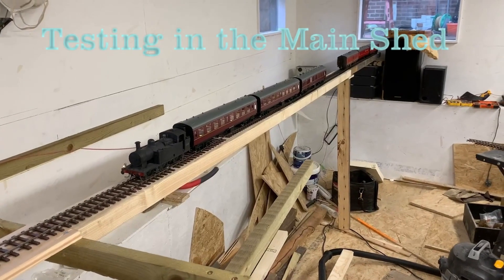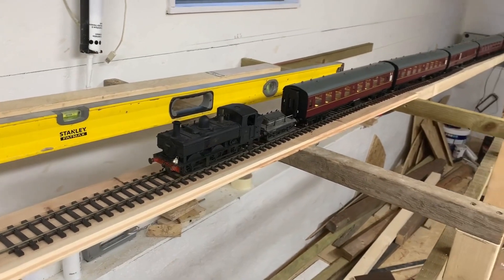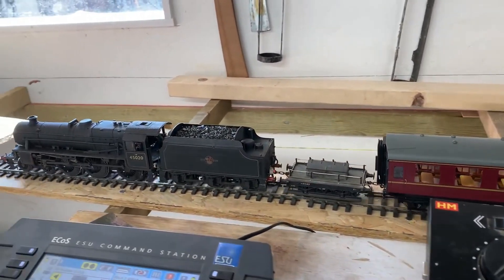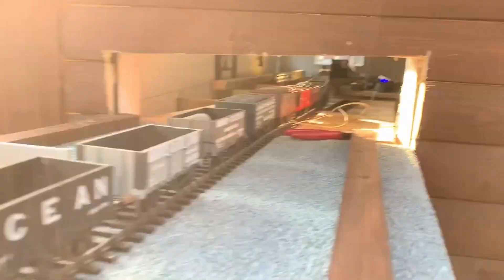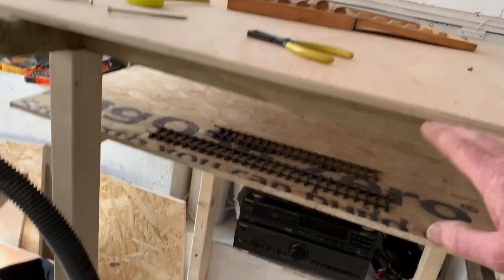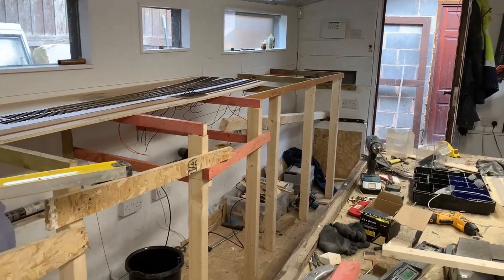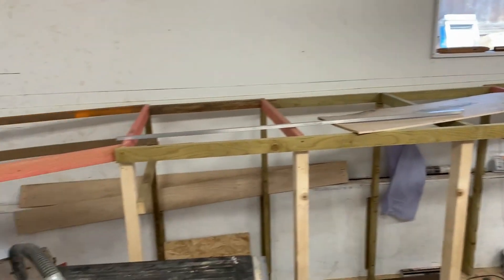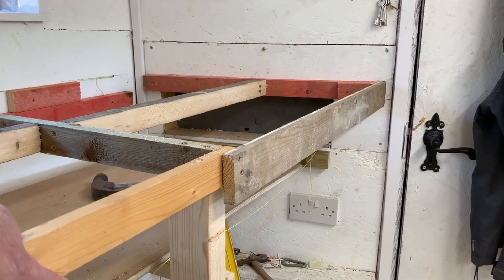Kirkby Bank - Testing and Framework movie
Another video from Phil Garner and Kirkby Bank - Testing and framework (Video 4 - 1920 x 1080 25fps)